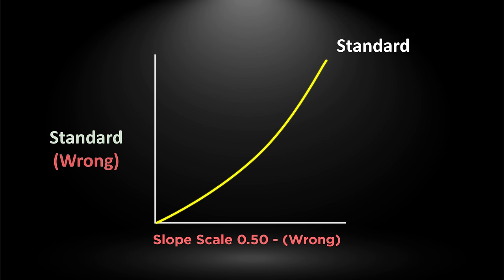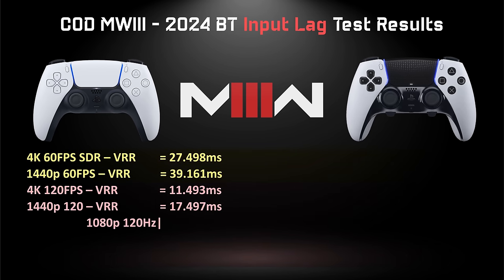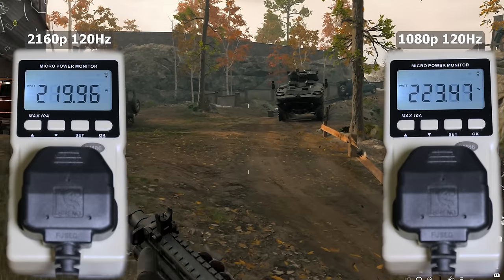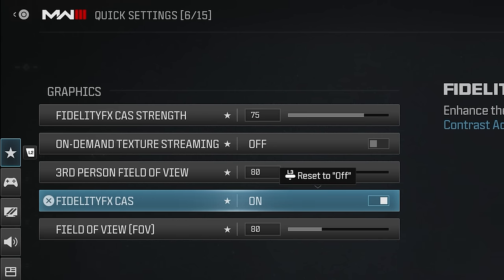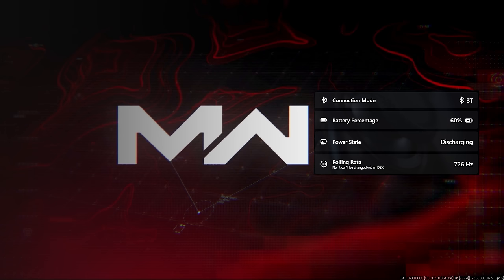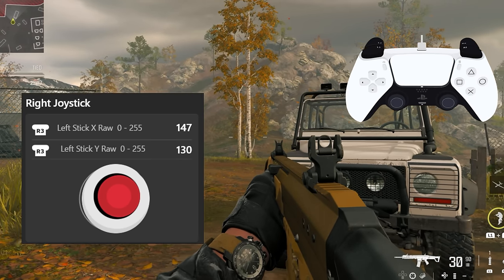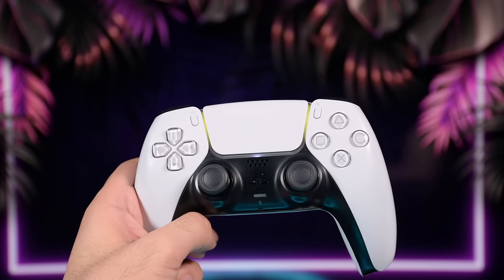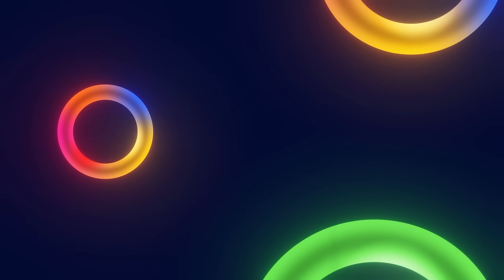Stop Doing This to Make COD Faster on PS5 (The Truth)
Which Resolution is the best for MW3/WZ3 on PS5? What are the best controller settings to make the response time faster and how do Response Curves work exactly in COD in 2024? let's find out about all of them in this video.

Check my new channel: @DanialZHProMax

Do you like to support me?

Background Images by Freepik

0:00 What has changed?
0:37 Resolution Settings
2:10 Best way to choose resolution
3:04 Power Usage Test
3:44 The in-game FPS Affection to Input Lag
4:59 PS5 USB-C Port Safety for Controller
5:29 Overclocking the controller
5:59 Polling Rate Test USB Vs. Bluetooth
6:52 Response Curve isn't what you think (2024)
10:01 New Channel for New Games You've Asked